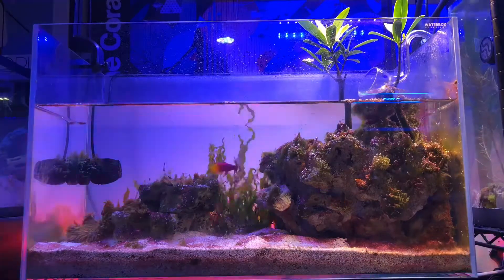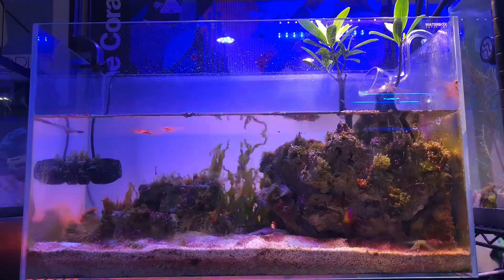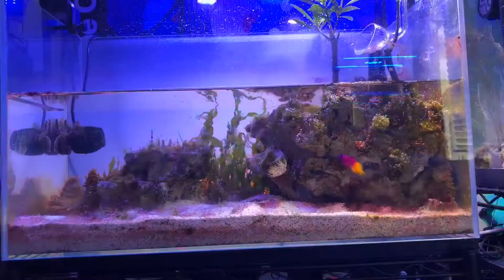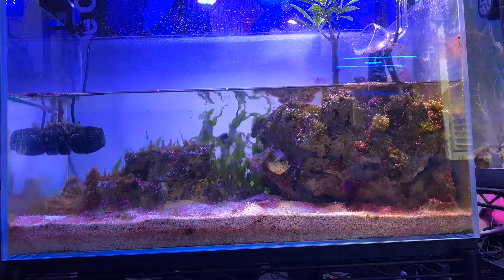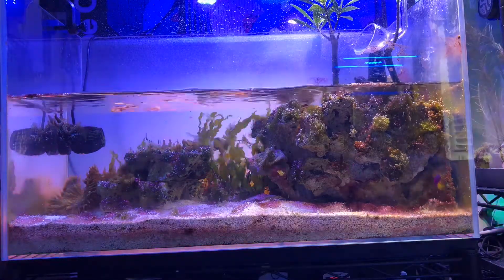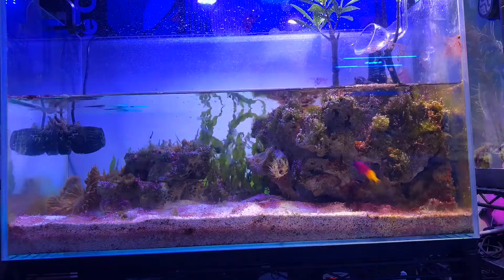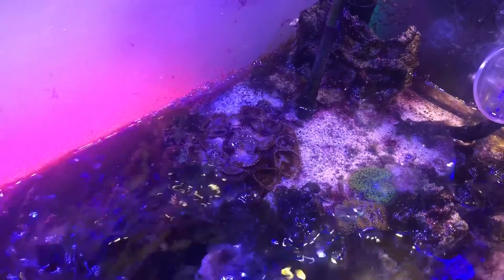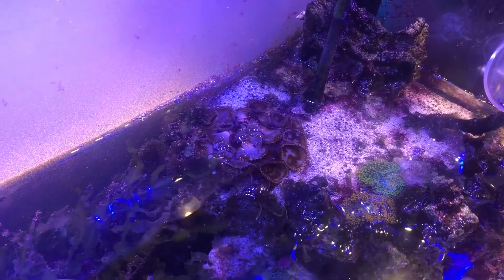Tide Simulation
This video is a demonstration of my latest creation. It is a tide simulation of a Florida/Caribbean tank. The tank contains red mangroves that I collected locally from propagules.